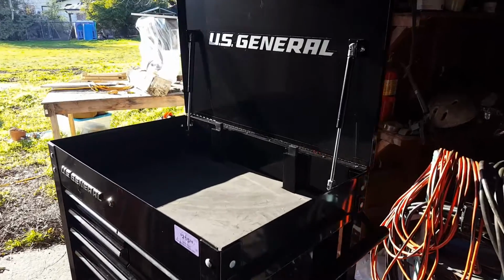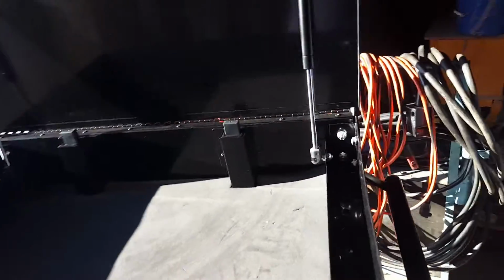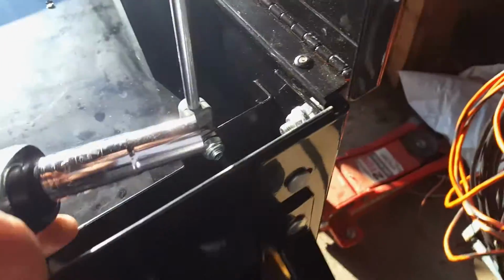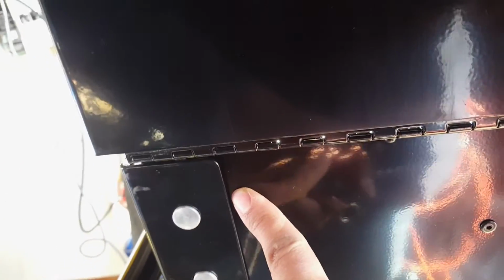US General Tool Box Open-Item Fix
I bought this tool box as a Christmas present to my dad from my brother and I. It was purchased for around $200 from Harbor Freight.
I initially thought there was an issue with the holes where the rivets fasten the lid to the top assembly. After some further inspection I found that the unit was not correctly assembled by the original customer and therefore the lid was being offset because of that.
After loosening 4 fasteners I was able to resolve the lid clearance issue.